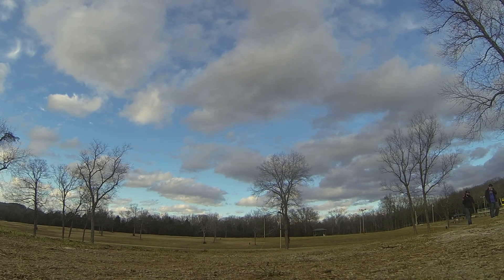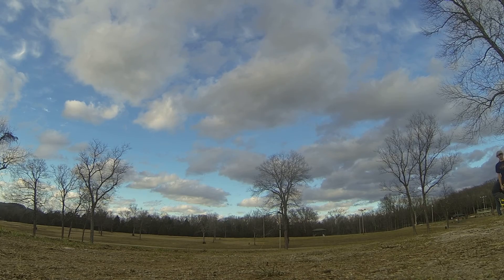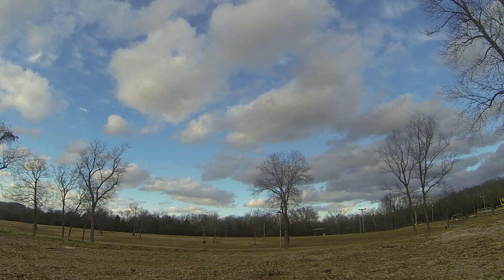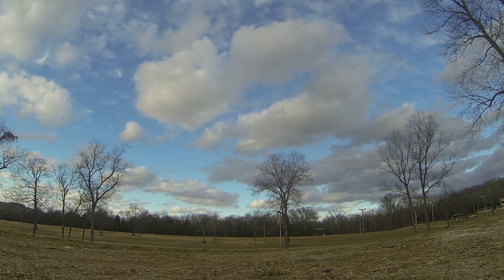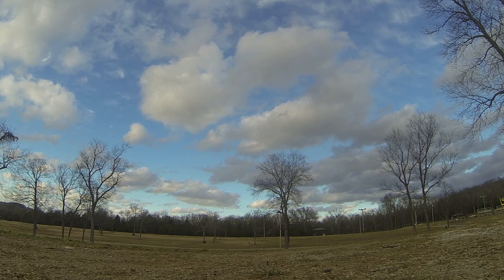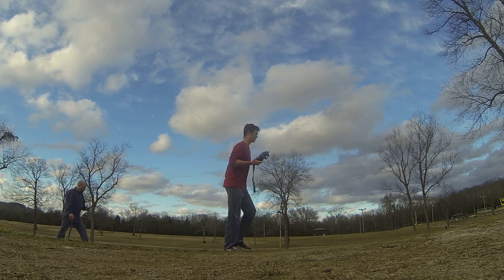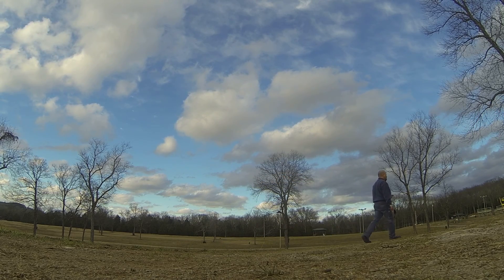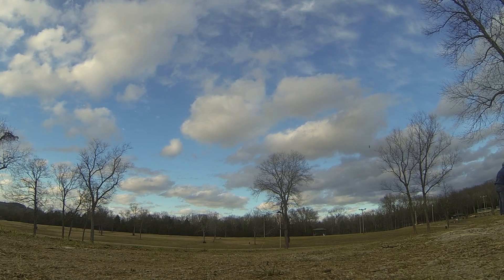MultiBuilderCopters Epic 2.5 on 5s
My first flight was fast and the crash was awesome.